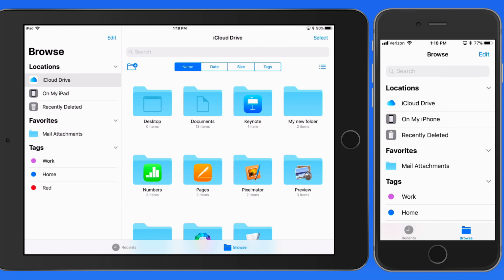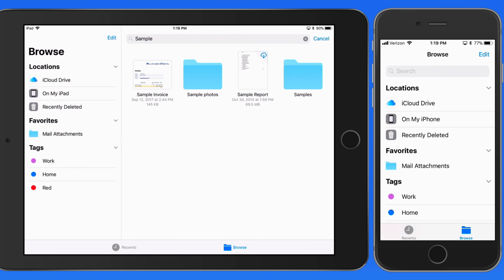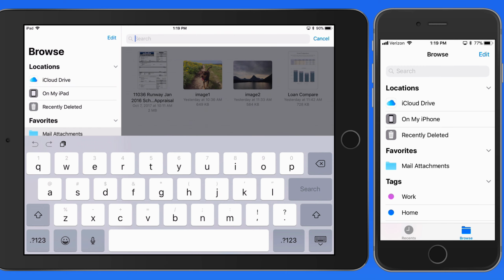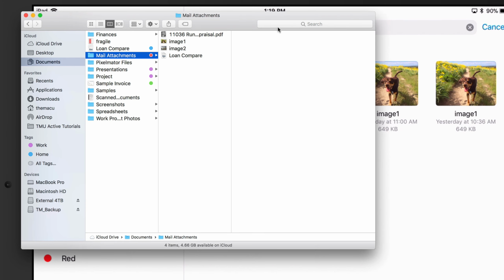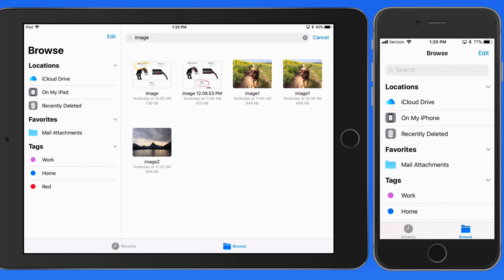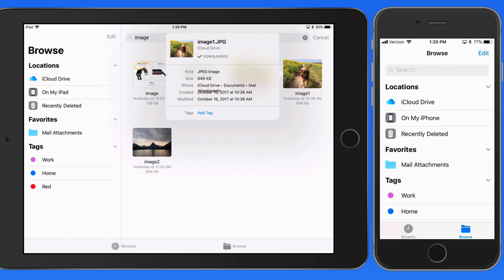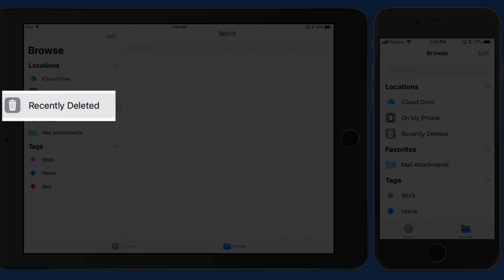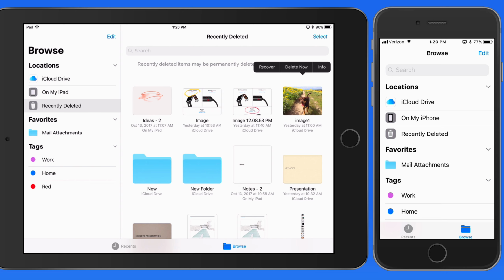Files App for iPad and iPhone: The Search Function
In this lesson from the full tutorial on the Files App that is built into every iPad and iPhone see how to search for certain files and folders. We also look at the limitations of the Files App as compared to the Mac Finder! Learn much more in the full tutorial